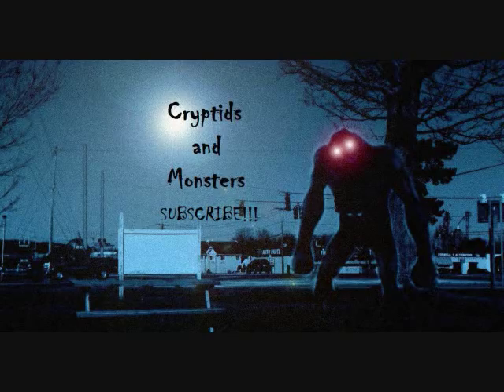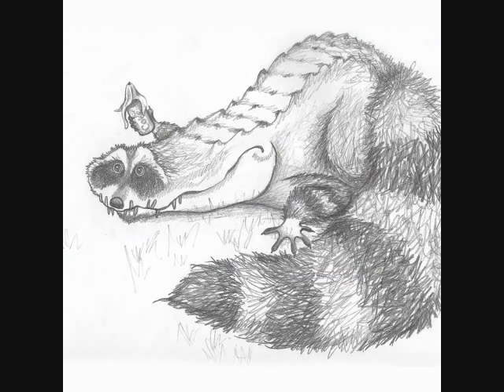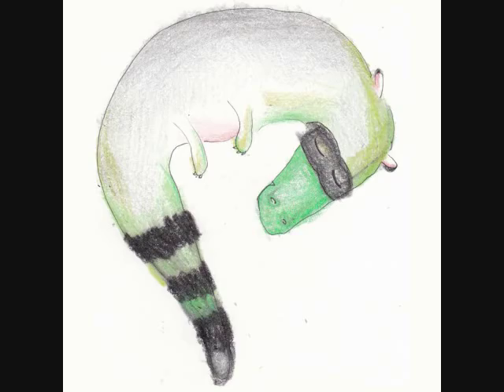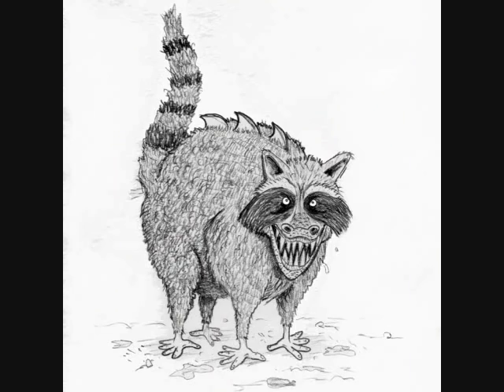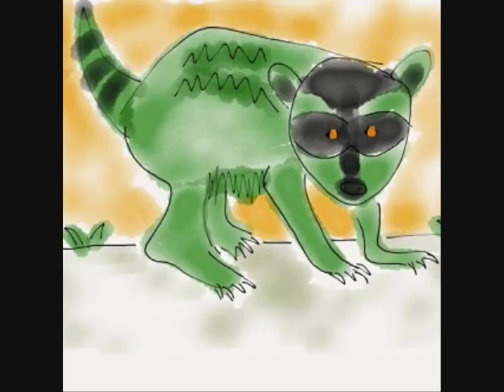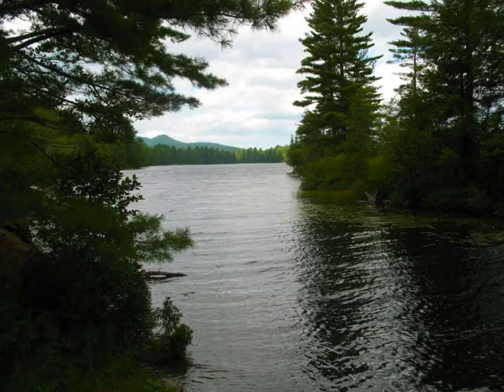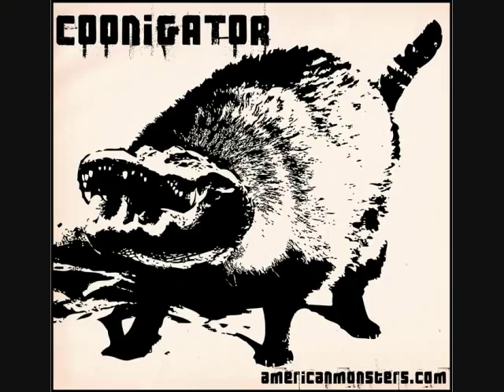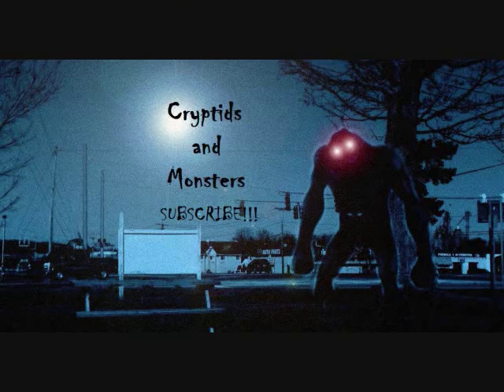Cryptids and Monsters: Coonigator, a raccoon/alligator-like cryptid roaming the woodlands of Vermont